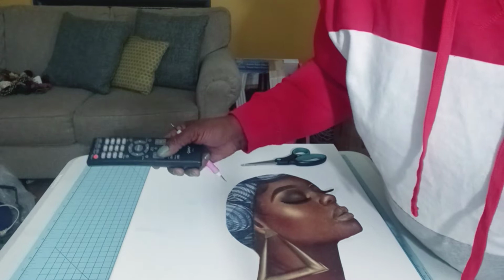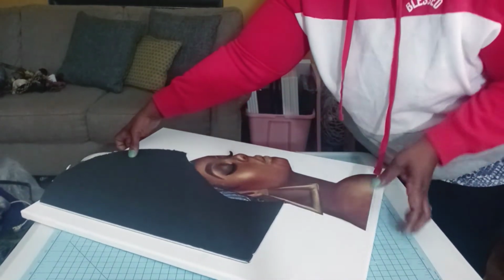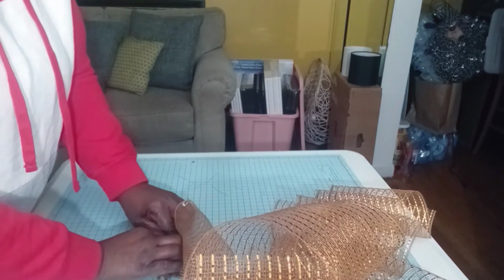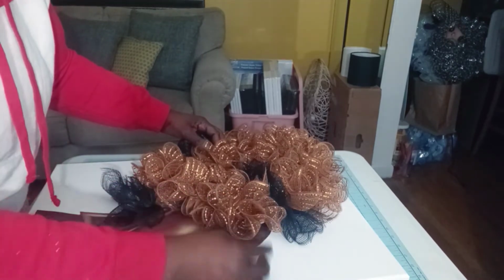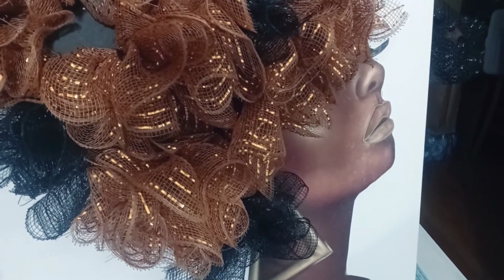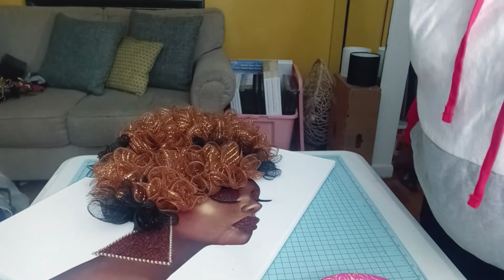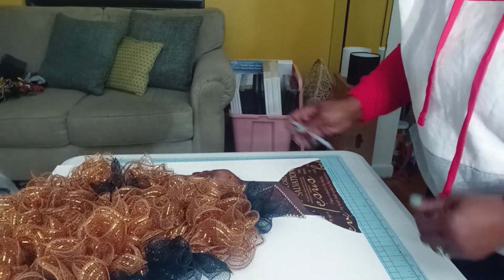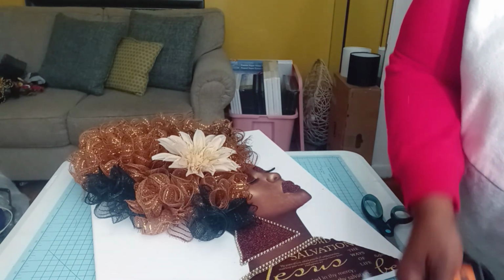diva wreath for beginners frame diy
My signature diva method. Most loved by many. Adorned with glitter, bling, and the joy of The Lord. Flowers too. Short video but sweet. Hey guys craft with me. I have shortened the videos for you to pause until you catch up. The Dollar Tree foam makes this a cost efficient project. Watching my previous videos will give you all the information you need to get the photos that are seen in the video. Remember making these ladies are very addictive. end results are so rewarding.